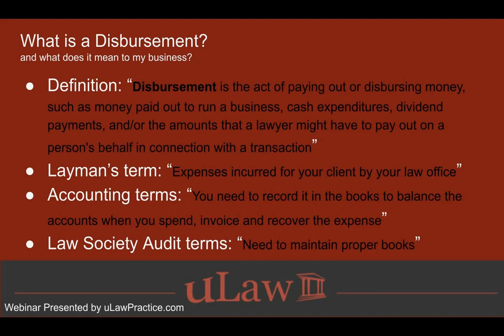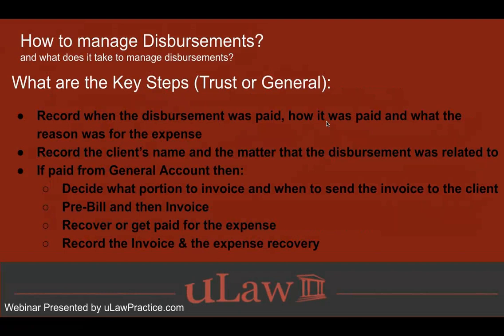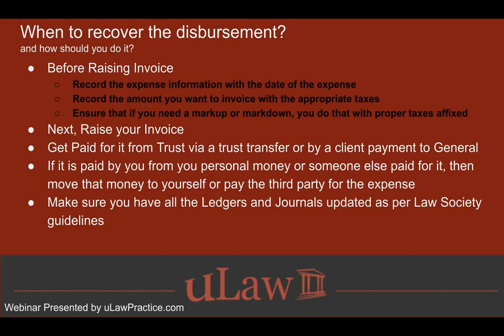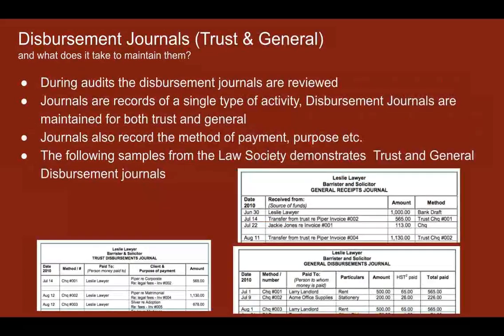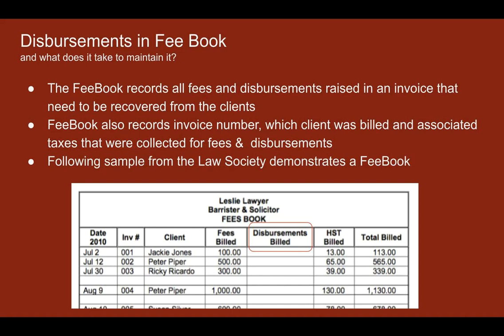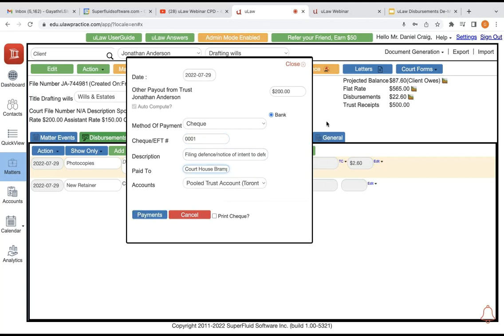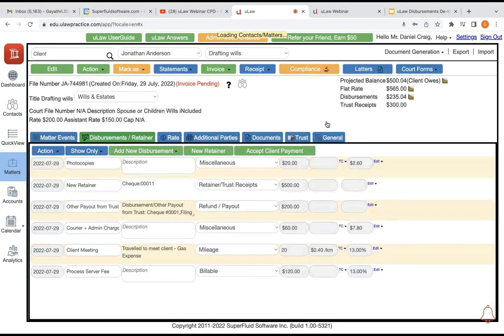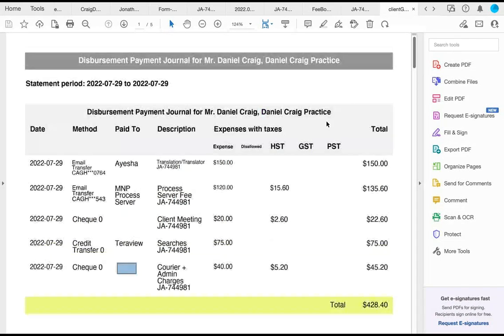uLaw Webinar - 29th July 2022 - CPD "Disbursements De-Mystified"